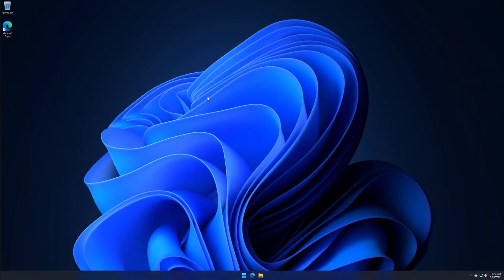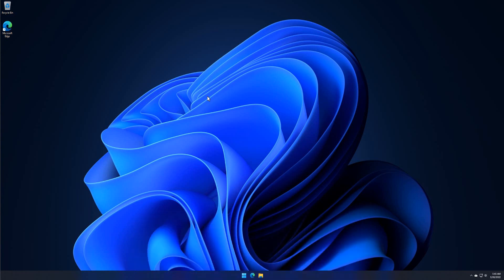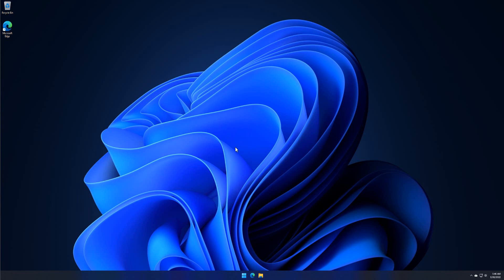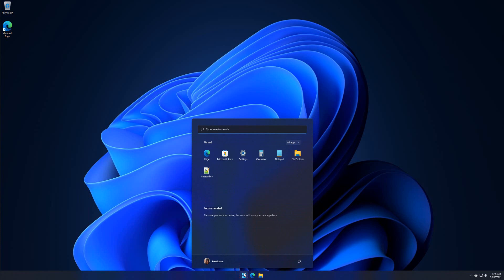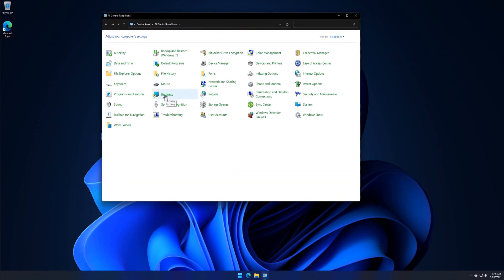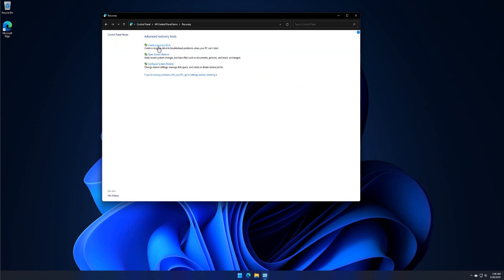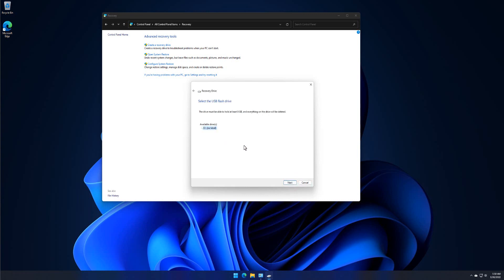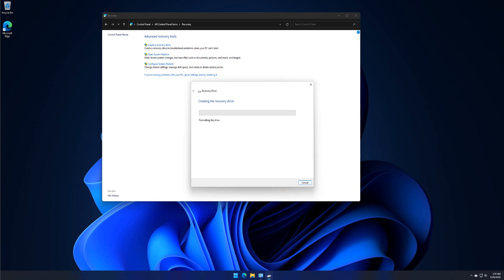Create Recovery Drive in Windows 11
In this video, i will show you how to create a bootable USB recovery drive that boots to Windows Recovery Environment to troubleshoot, restore, or recover Windows 11.